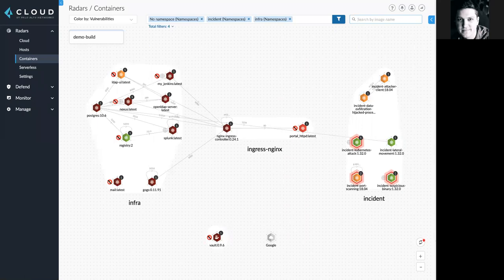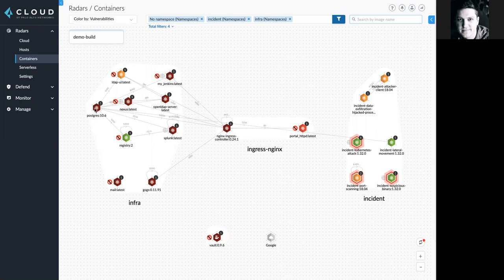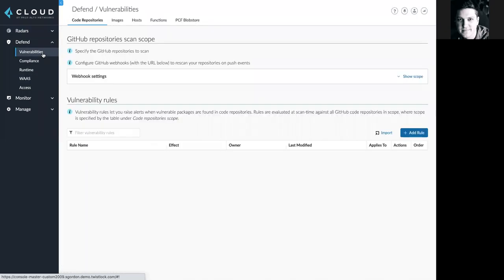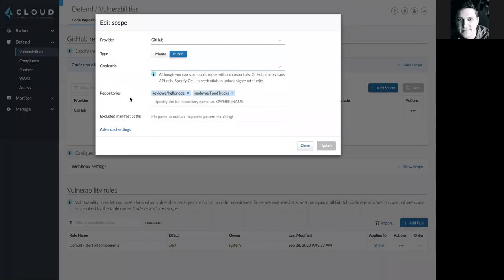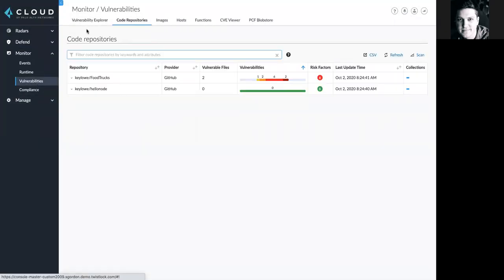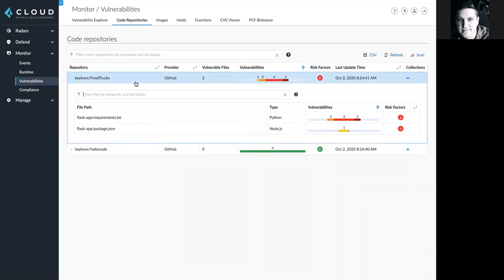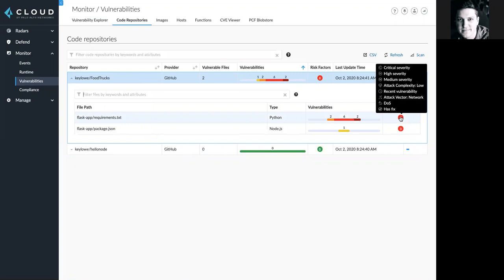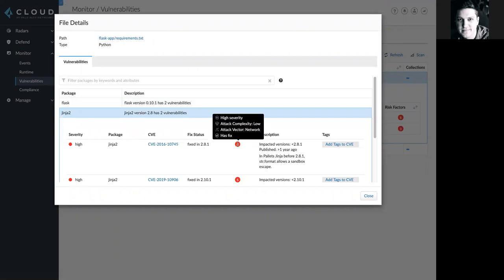Git Repo Vulnerability Management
Prisma Cloud delivers git repo vulnerability management for major packages and libraries on GitHub as part of our shift-left security capabilities.